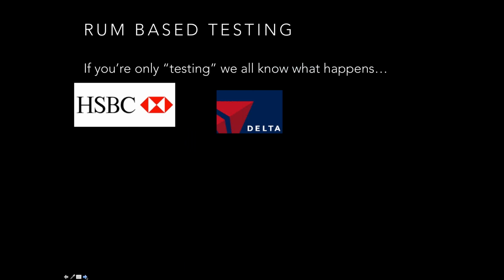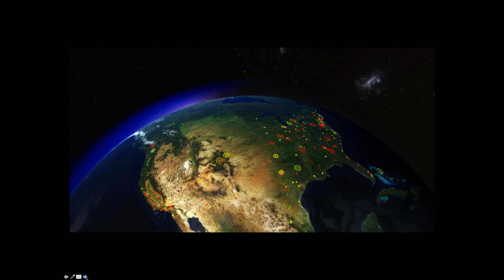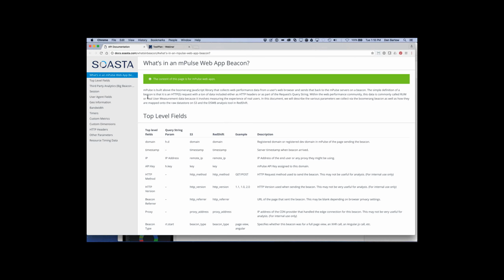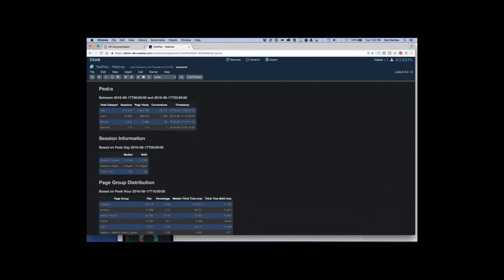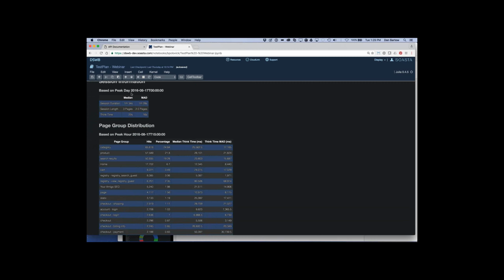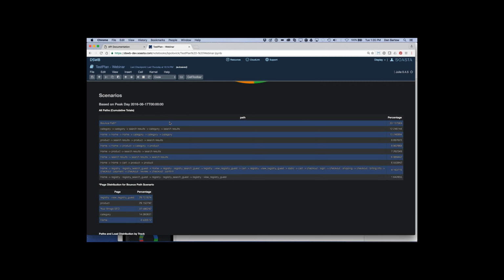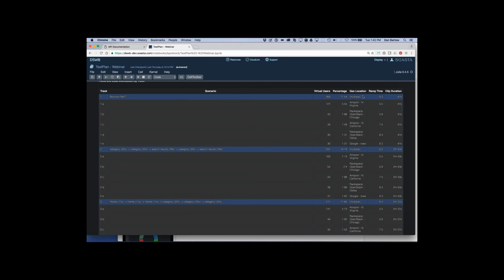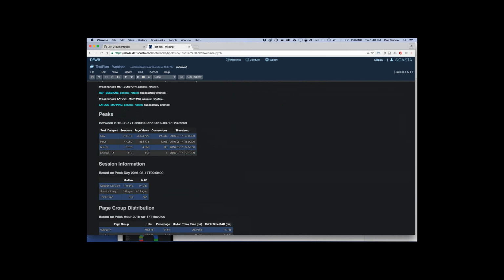Welcome to The Intelligent Testing Revolution!